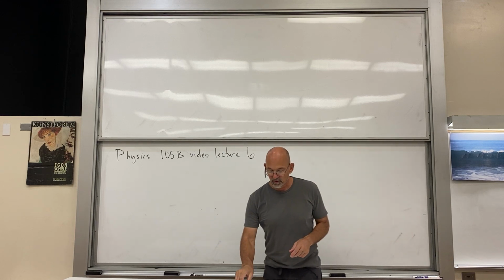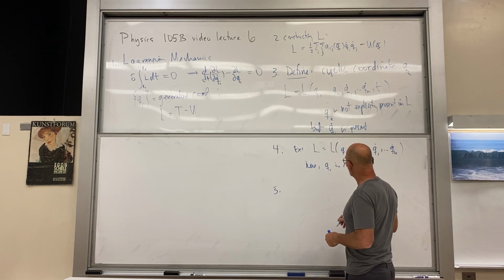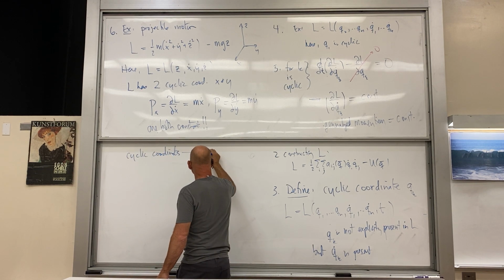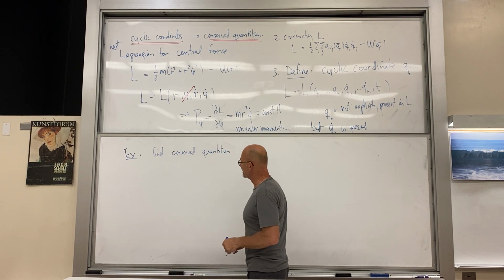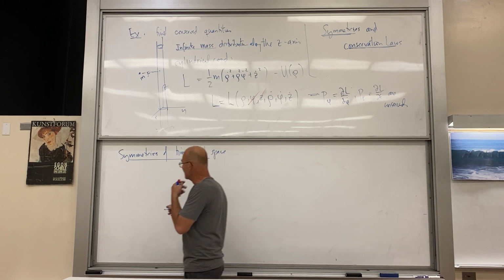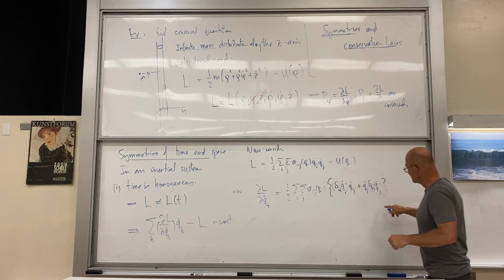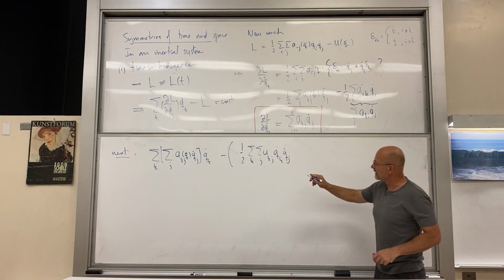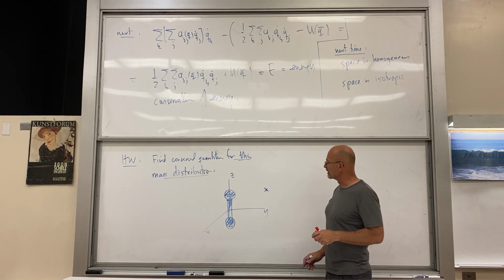physics 105B fall 2020 video lecture 6